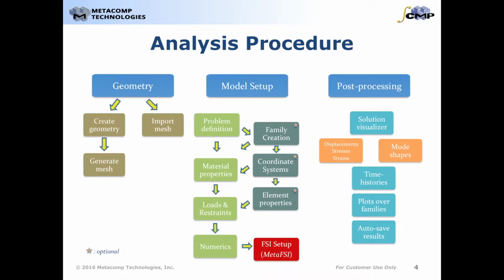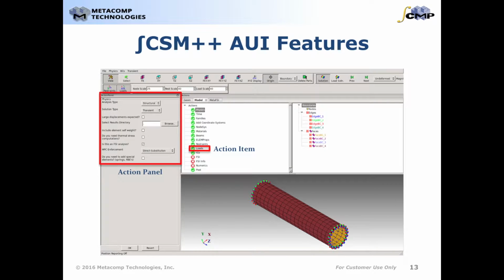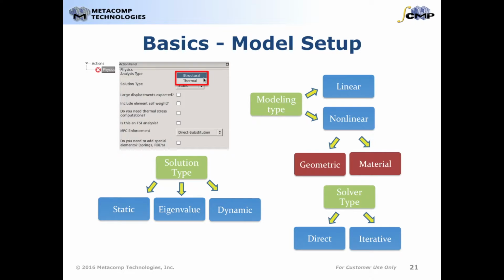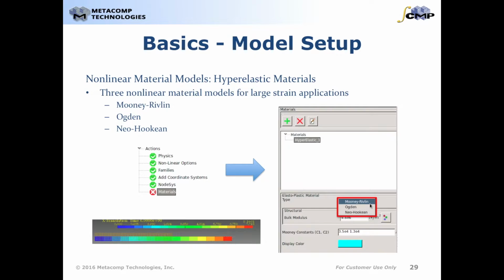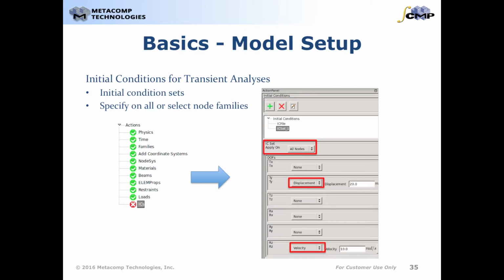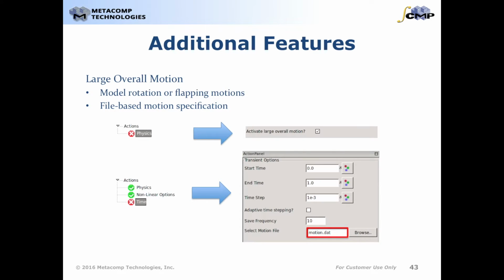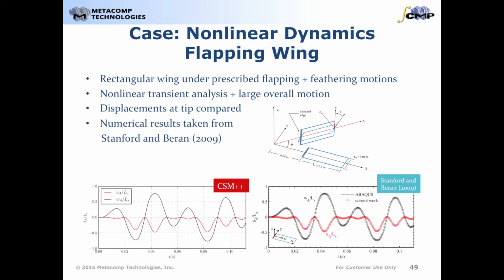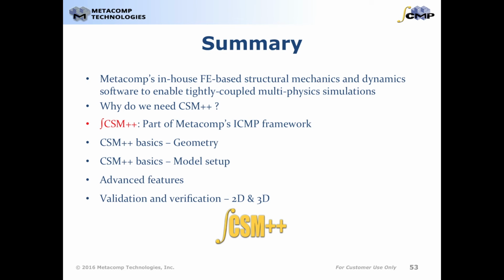ICSM++ Product Presentation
This product presentation covers the features, capabilities, and benefits of ICSM++ for computational structural mechanics simulations. For more information on ICSM++ and other Metacomp simulation software please